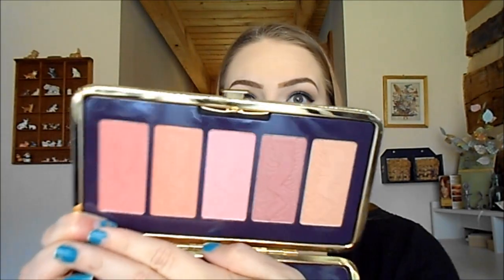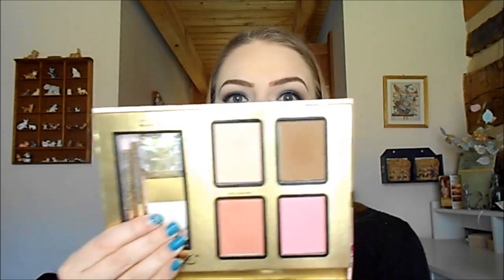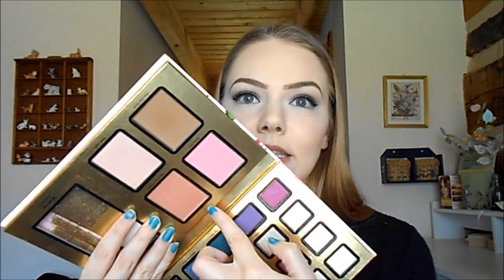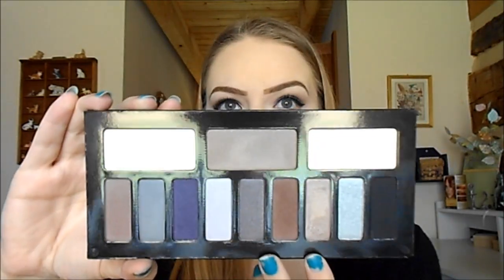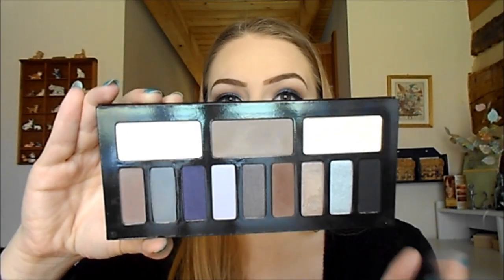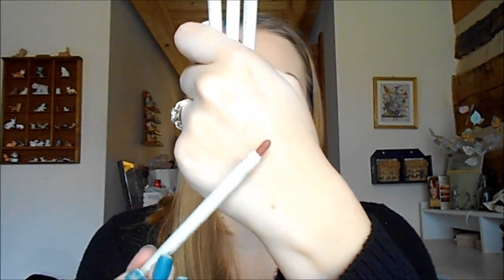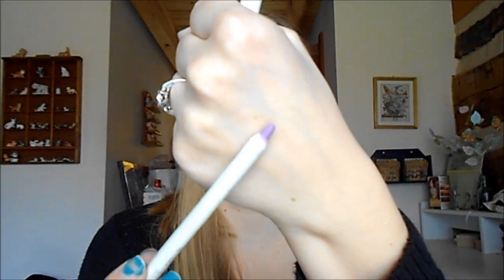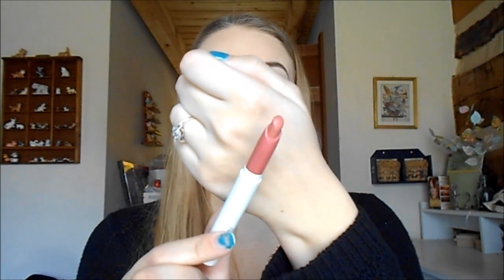HIT IT OR QUIT IT| Thoughts On Hauls #17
New videos 3xs a week!

Please vote for me for Beauty Guru of the Month :)

Products mentioned:
Tarte Pin Up Girl Amazonian Clay Blush Palette
Too Faced Everything Nice Palette
Kat Von D Inner Stellar Palette
Bare Minerals Marvelous Moxie Buttercream Lipgloss in Perky Peony
Colour Pop Lippie Primer
Colour Pop Lippie Pencil in Bound, Wet, Cake & Brills
Colour Pop Lippie Stix in Brills, Lumiere, Frida, Bound, Button, Rocket, Cake
Colour Pop Super Shock Shadows in LaLa, Amaze, Game Face, Mittens, Lace; Megan Naik Quad (Onai, Amira, Lectra, Farrah)
Makeup Geek Pigment n Utopia
Makeup Geek Eyeshadow Pan in Shimma Shimma, Frappe, Country Girl & Bitten

What I'm Wearing:
BROWS- L'Oreal Brow Stylist Sculptor, Lorac Take A Brow Kit in Blonde & NYX Tinted Brow Mascara in Blonde
EYES- Sleek Storm Palette (Electric Storm & Calm Before the Storm)
CHEEKS- MAC Cantaloupe
LIPS- Dose of Colors Truffle
NAILS- OPI Fly
Sweater- KOHLS